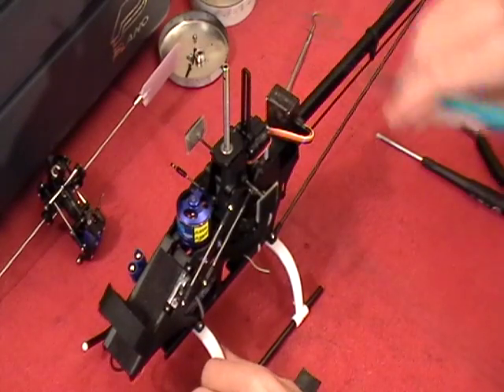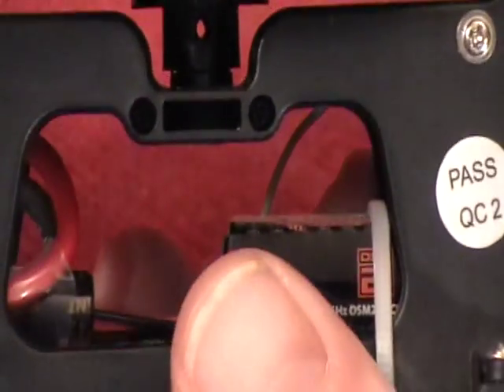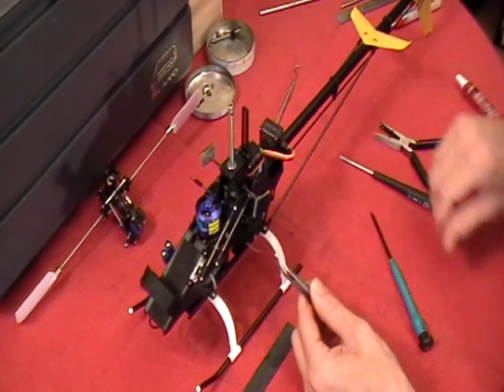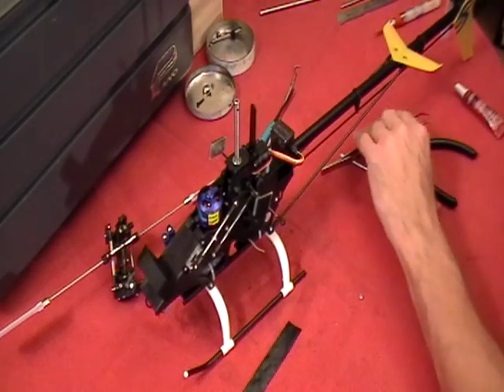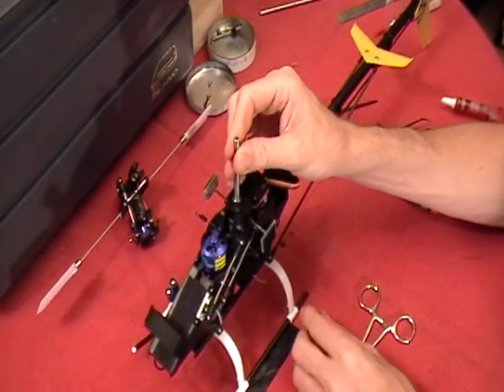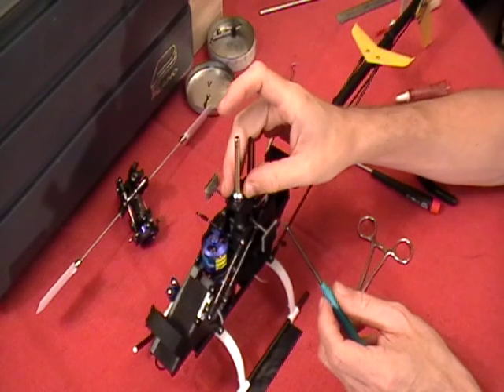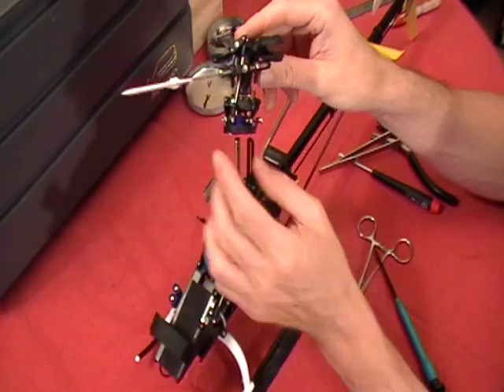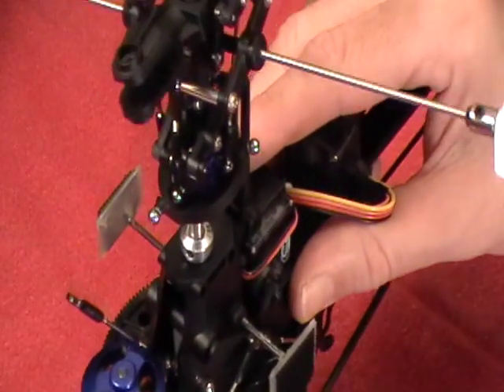HeliMix Main Shaft Repair Part 2 of 3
NOTICE: These videos reflect my opinions and approach to repair and in no way are a guarantee of success and/or outcome. Following the steps and procedures in my videos is at users own risk and I assume no liability and/or responsibility.